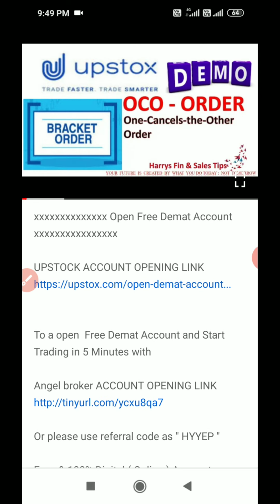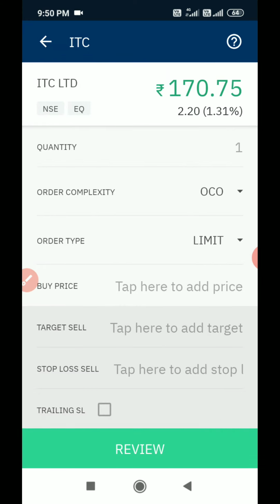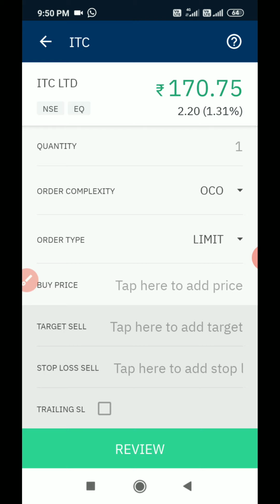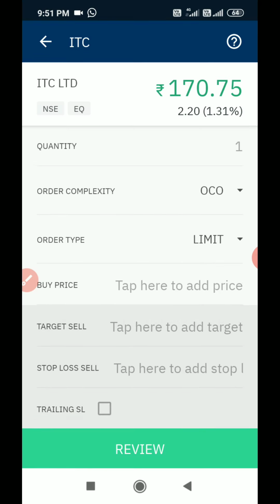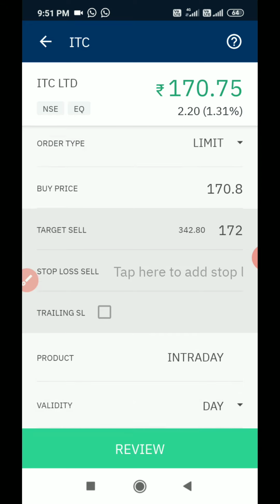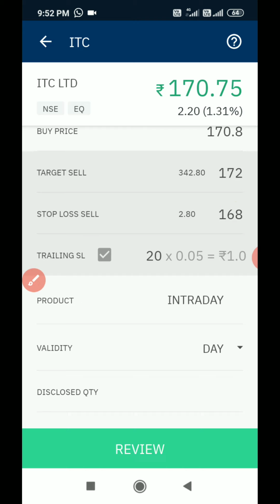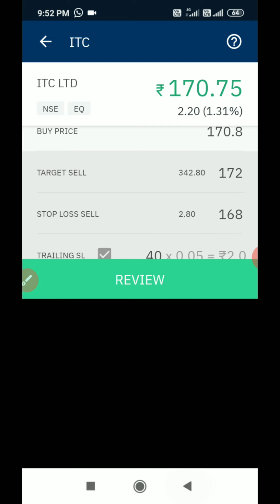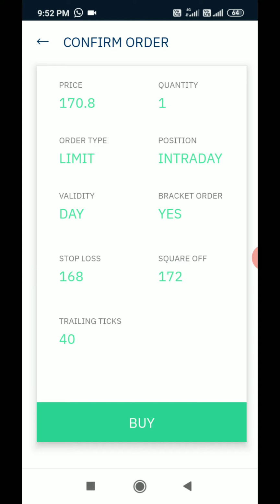UPSTOX OCO ORDER, BRACKET ORDER Upstox app demo, Upstox Beginners Tutorial, Equity n sales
UPSTOX OCO ORDER

xxxxxxxxxxxxxx Open Free Demat Account xxxxxxxxxxxxxxxx

To a open  Free Demat Account and Start Trading in 5 Minutes with

Easy & 100% Digital ( Online ) Account Opening in 5-10 minute.

Benefits which you will get:

For Equity Delivery     :   ₹0 / Order ( No hidden charges)
For Intraday, F&O, Currency & Commodity :  ₹20 / Order

About video:
If you are a beginner and using upstox broker for trading,this video help you to understand how upstox works.I have explained every options showing in the interface of upstox .Before start trading it is very important to know about our trading system.I think this video helps you to understand upstox new version on desktop.Next last part will soon upload and that will be about how to start trading or investing on upstox. I will be explaining everything one by one, dont worry. I know many beginners are struggling on understanding the broker platforms.I hope this video helps you.

Position trading is a common trading strategy where an individual holds a position in a security for a long period of time, typically over a number of months or years.

Position traders ignore short-term price movements in favour of pinpointing and profiting from longer-term trends.

Swing trading is a style of trading that attempts to capture gains in a stock over a period of a few days to several weeks.

Swing traders primarily use technical analysis to look for trading opportunities.

For Swing trading side wise movement is preferred.
For position trading trend changes is preferred.

Select only fundamentally strong companies.

Check for the technical analysis.

All analysis are based on the past performance to predict the future movement.

Angel broking app will provide TA reports, so that we can check it very easily.

Live BUY order  : No charge for the delivery.